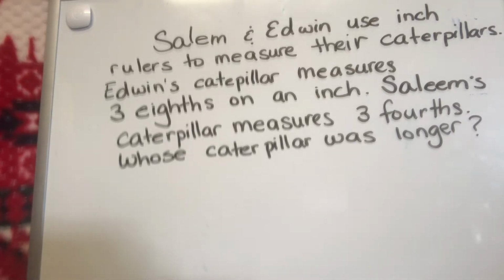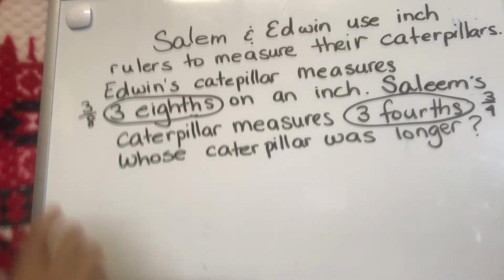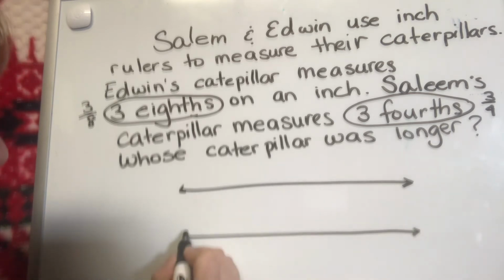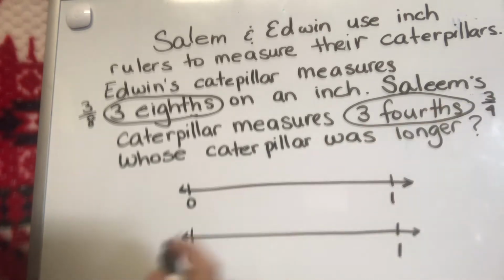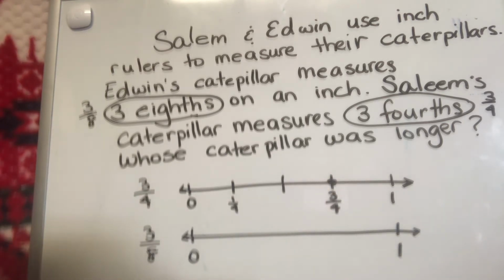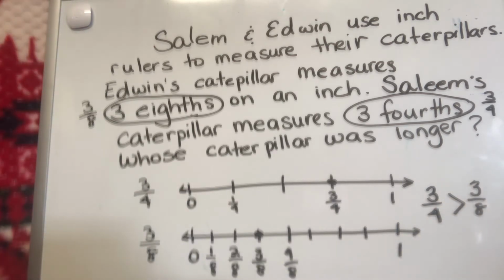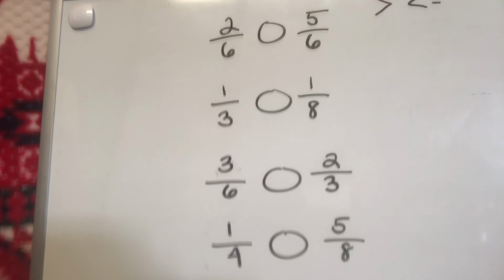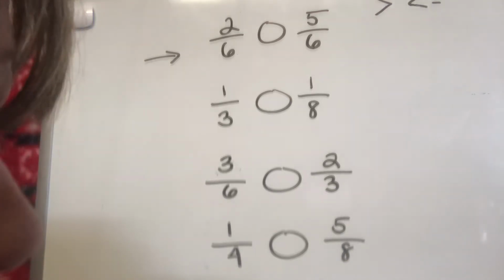Exploring fraction word problems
Salem and Edwin measure caterpillars